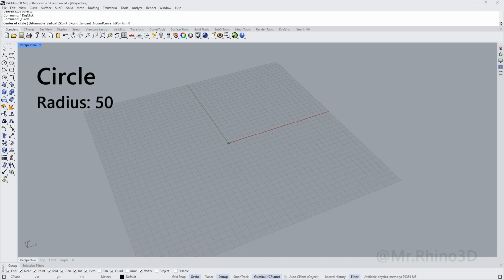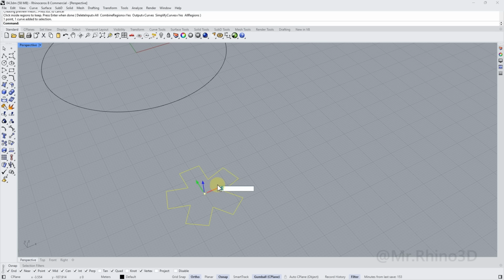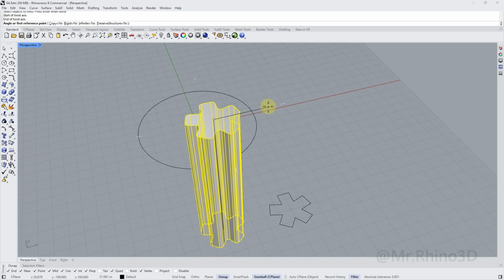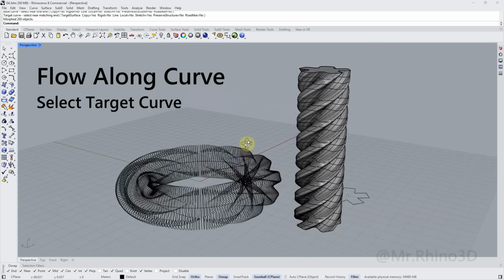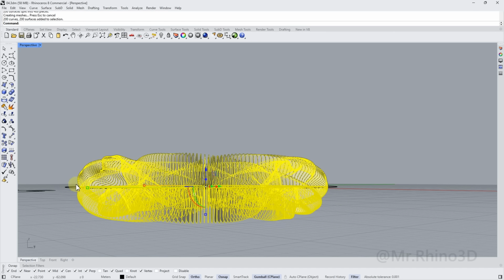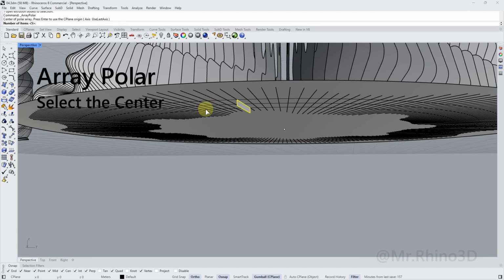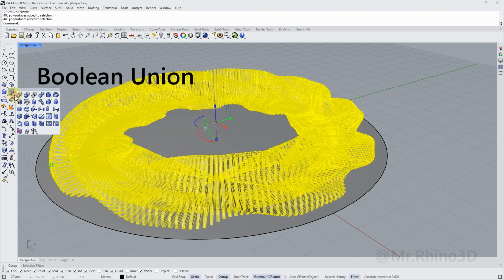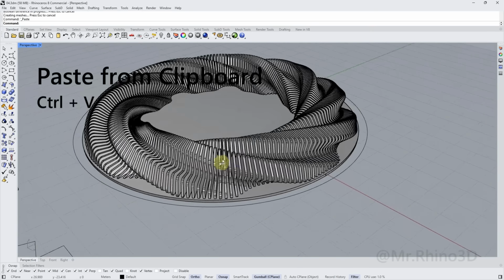Modeling a Complex Clock in Rhino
Learn how to design a stunning parametric clock in Rhino 3D without using Grasshopper. In this step-by-step tutorial, we'll cover essential commands like Array Polar, Twist, Contour, and Flow Along Curve to create a complex geometric form with simple techniques. Whether you're an architecture student or a 3D modeling enthusiast, this guide will help you master professional workflows for product design in Rhino.

0:00 - Intro
0:16 - Drawing the Base
0:37 - Array Polar and Curve Boolean
1:17 - Fillet Curve
1:55 - Twist Command (576°)
2:25 - Cross-Sections with Contour
2:52 - Flow Along Curve
4:39 - Adding Ribs and Final Details
6:12 - Boolean Union
8:08 - Outro